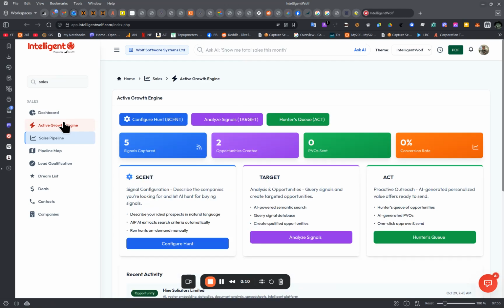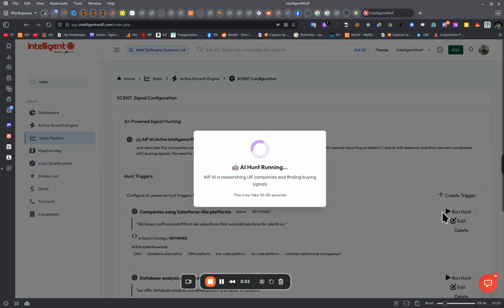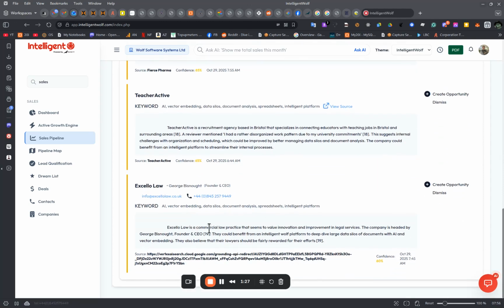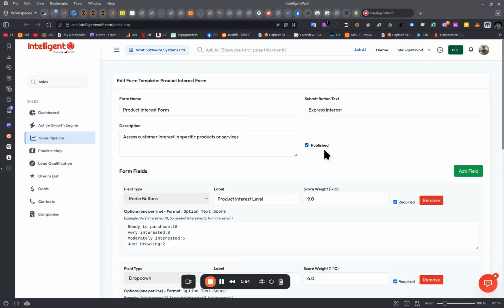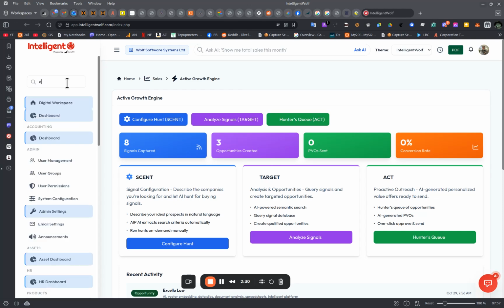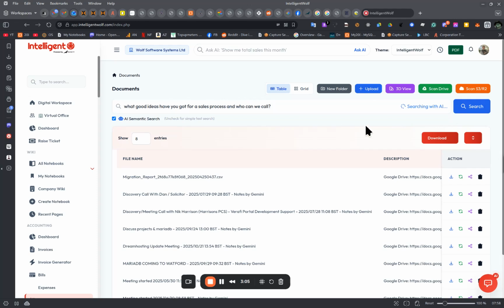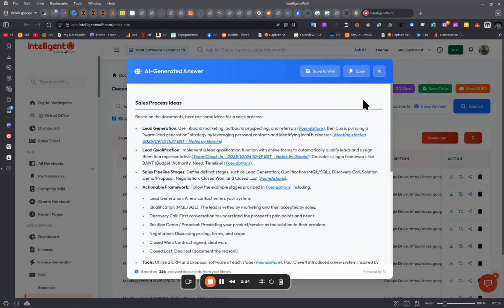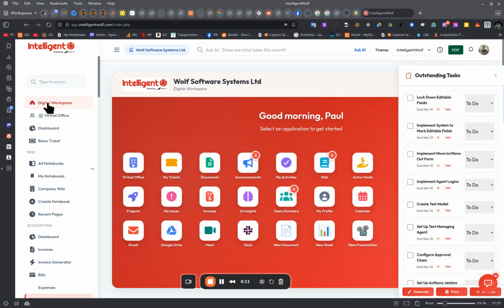Leveraging AI for Enhanced Sales and Client Management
How we use AI with our IntelligentWolf platform to find companies that need our product or services.